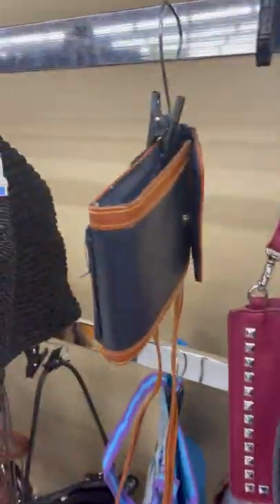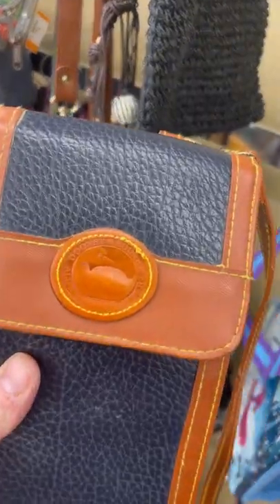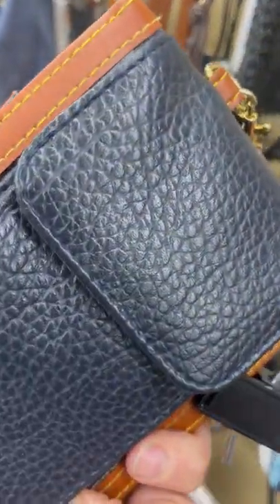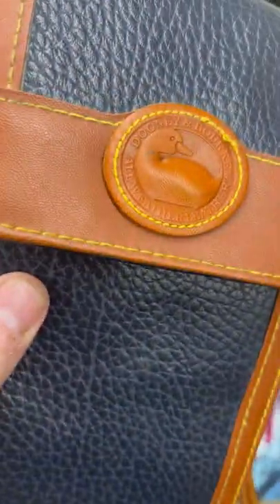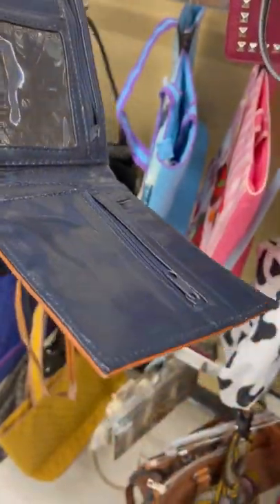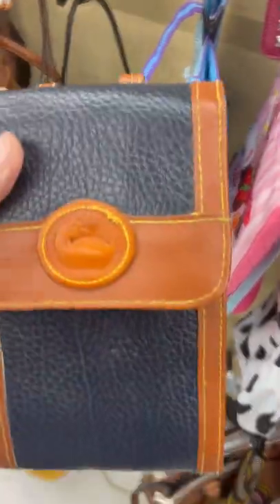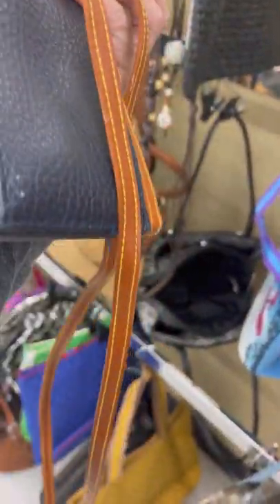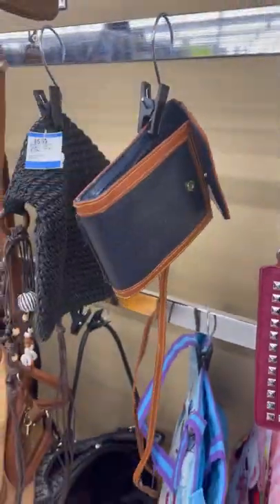FAKE! ladyarbitrage dooneyandbourke thrifted thrifthaul purse thriftstore thriftflip fake